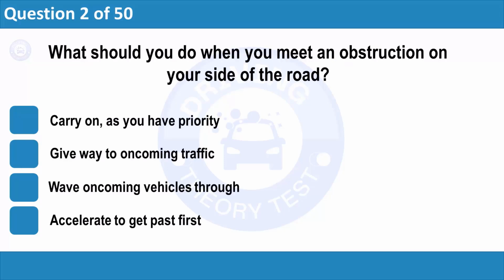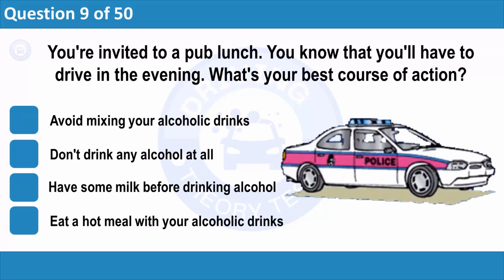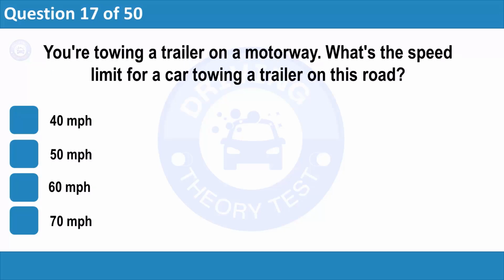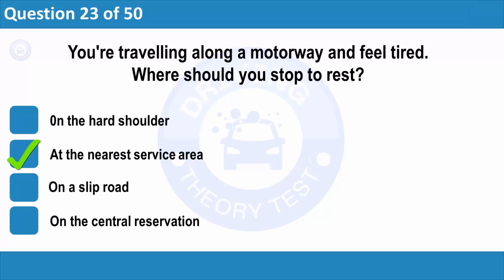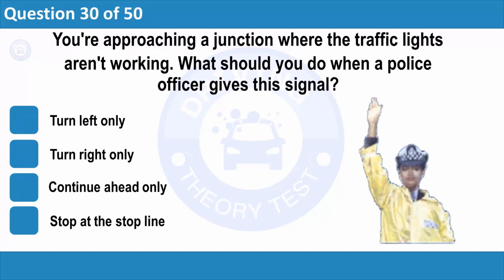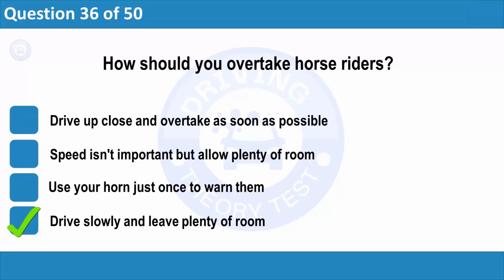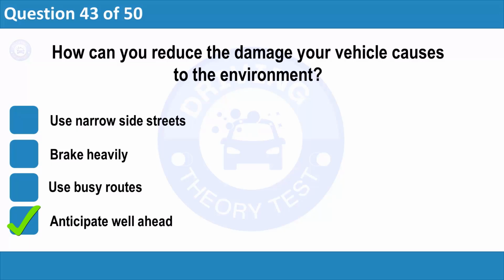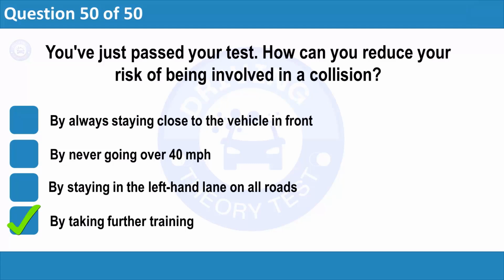Theory test 2024 UK | The Official DVSA Theory Test - Driving Theory Test 5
**🚗 DVSA 2024 UK Driving Theory Test | Complete Guide & Practice Questions 🛑**

Are you preparing for your 2024 UK Driving Theory Test? Look no further! In this video, we’ll cover everything you need to know to pass your DVSA theory test with flying colors. From essential road signs to tricky hazard perception clips, this guide is your one-stop-shop for all things theory!

- **Road Signs & Signals:** Understand the most common and obscure road signs you might encounter on the test.
- **Rules of the Road:** Get a clear explanation of the UK road rules, including speed limits, roundabout navigation, and more.
- **Hazard Perception:** Watch real-world clips and practice identifying potential hazards quickly and accurately.
- **Mock Test:** Test your knowledge with sample questions that mirror the actual exam format.
- **Tips & Tricks:** Learn insider tips on how to stay calm and focused during your test, and avoid common mistakes.

**📚 Perfect For:**

- Individuals looking to refresh their knowledge
- International drivers preparing for the UK test
- Anyone aiming for a full UK driving license

**🛠️ Resources Included:**

- Downloadable PDF with practice questions
- Links to official DVSA resources
- Access to our online practice test platform

**📅 Updated for 2024:** Stay ahead with the latest updates and changes in the DVSA theory test requirements.